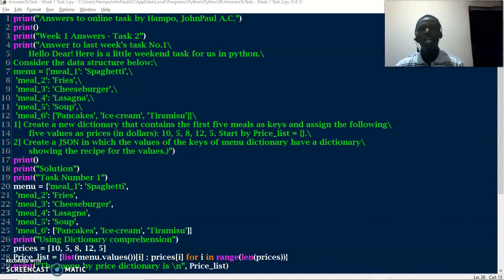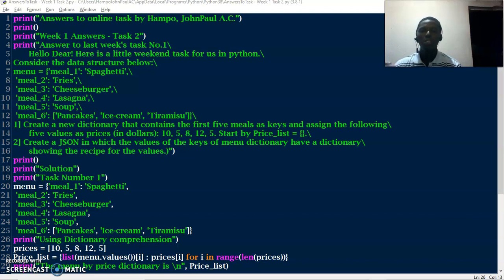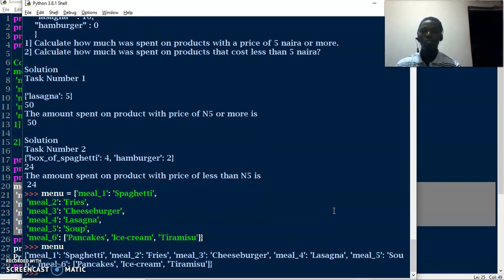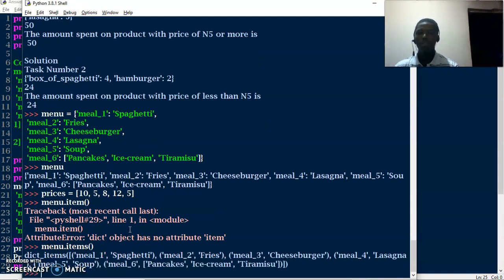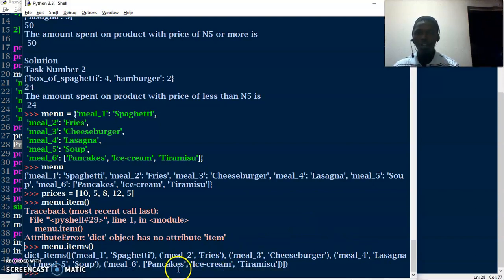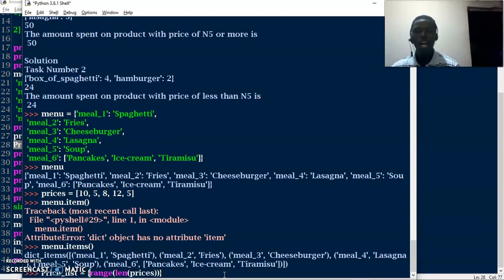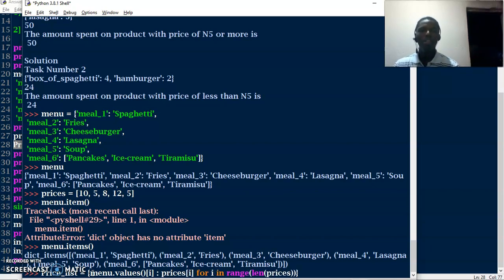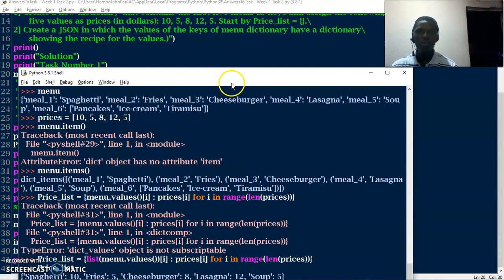Python Programming - Answer to Week1 Task2 No1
Data wrangling with dictionary and list.

print("Answers to online task by Hampo, JohnPaul A.C.")
print()
print("Week 1 Answers - Task 2")
print("Answer to last week's task No.1\
      Hello Dear! Here is a little weekend task for us in python.\
Consider the data structure below:\
menu = {'meal_1': 'Spaghetti',\
 'meal_2': 'Fries',\
 'meal_3': 'Cheeseburger',\
 'meal_4': 'Lasagna',\
 'meal_5': 'Soup',\
 'meal_6': ['Pancakes', 'Ice-cream', 'Tiramisu']}\
1] Create a new dictionary that contains the first five meals as keys and assign the following\
      five values as prices (in dollars): 10, 5, 8, 12, 5. Start by Price_list = {}.\
2] Create a JSON in which the values of the keys of menu dictionary have a dictionary\
      showing the recipe for the values.)")
print()
print("Solution")
print("Task Number 1")
menu = {'meal_1': 'Spaghetti',
 'meal_2': 'Fries',
 'meal_3': 'Cheeseburger',
 'meal_4': 'Lasagna',
 'meal_5': 'Soup',
print("Using Dictionary comprehension")
prices = [10, 5, 8, 12, 5]
Price_list = {list(menu.values())[i] : prices[i] for i in range(len(prices))}
print("The menu by price dictionary is \n", Price_list)